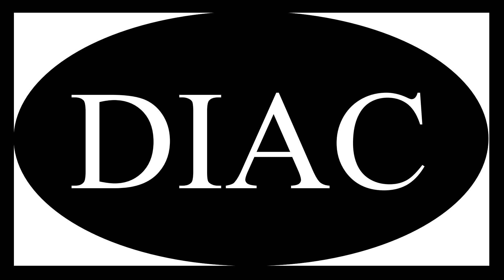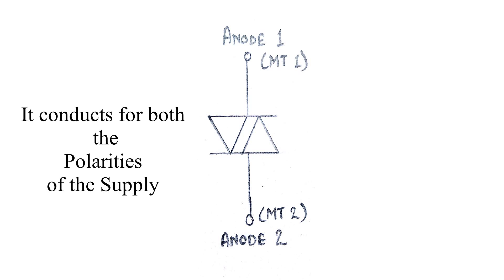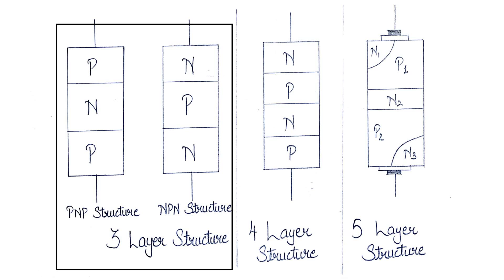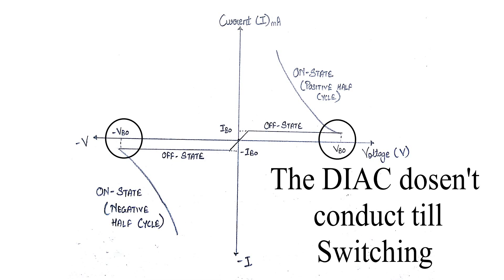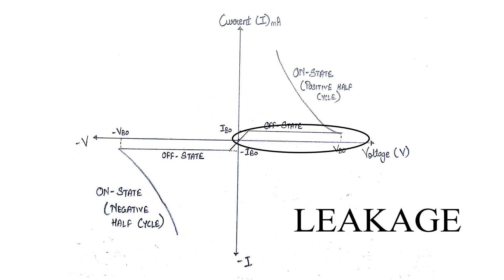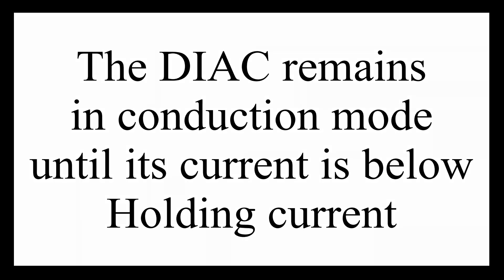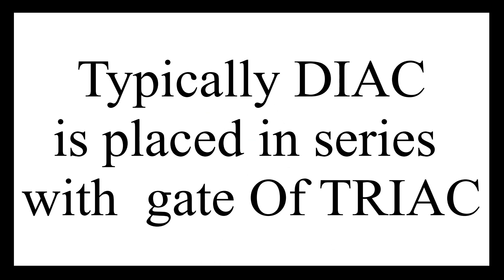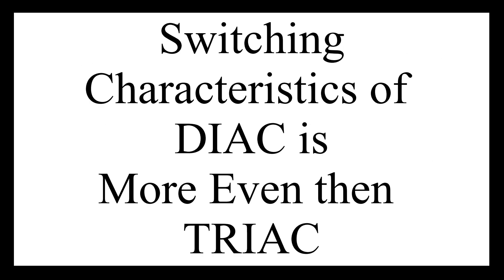DIAC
In this video we will be learning about DIAC.
The name DIAC comes from the words DIode AC switch. A DIAC is a full-wave or bi-directional semiconductor switch that can be turned on in both forward and reverse polarities.

The most common application of a Diac is to trigger a Triac. The video shows how to represent a Diac in a circuit and how a Diac is constructed. With the help of V-I Characteristics, the Working of a Diac is explained. The Application of Diac is also explained in detail in the further parts of the video.